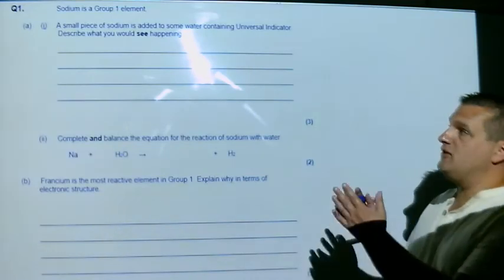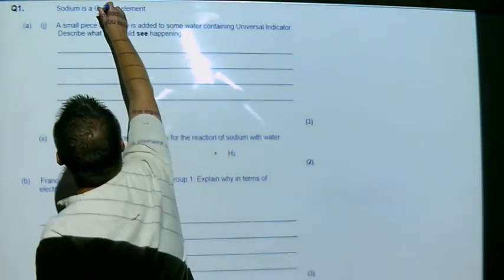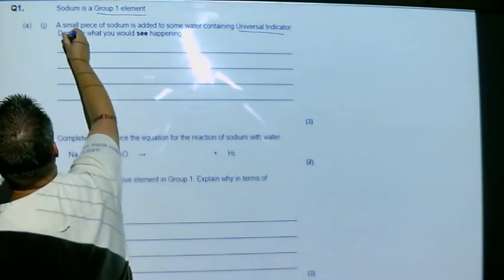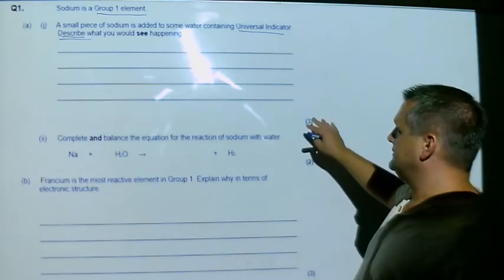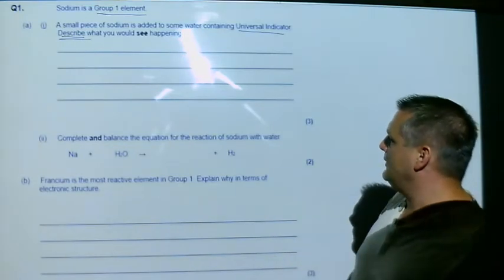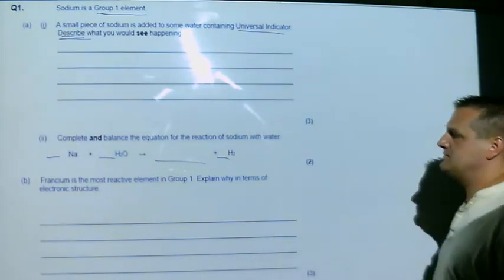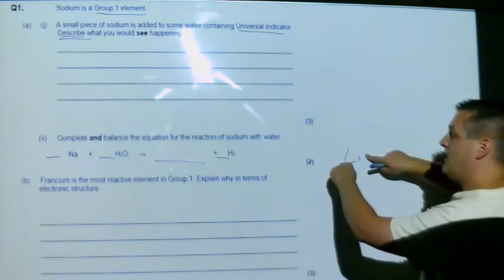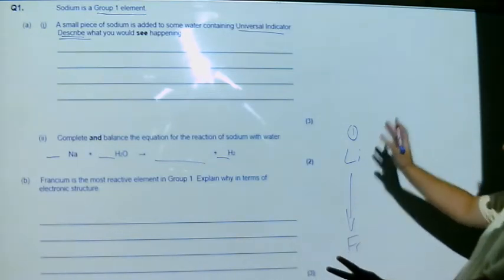(C1) Exam question on the alkali metals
This video gives a model answer to a very common exam question about the alkali metals.